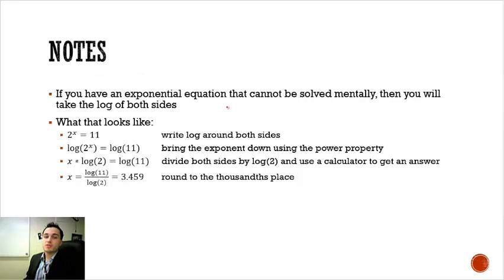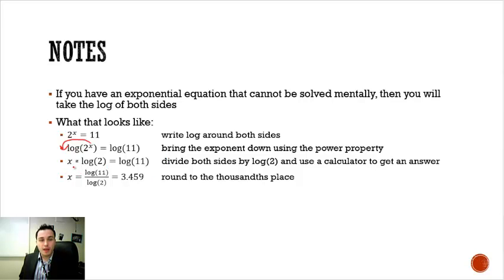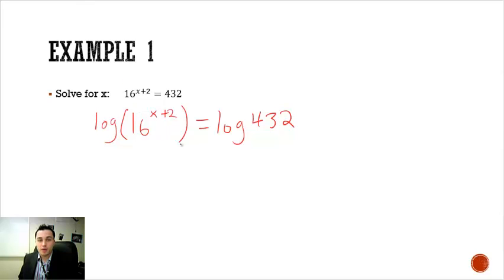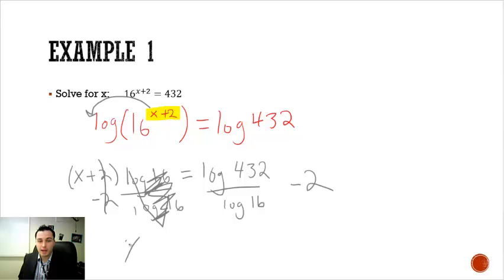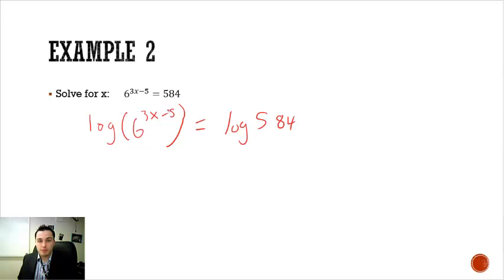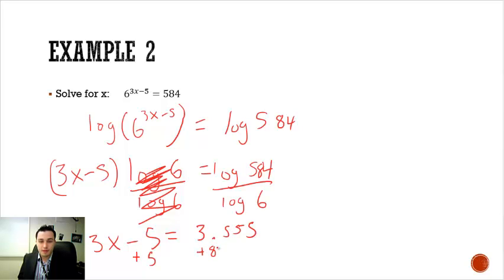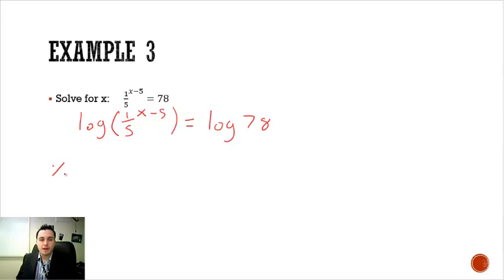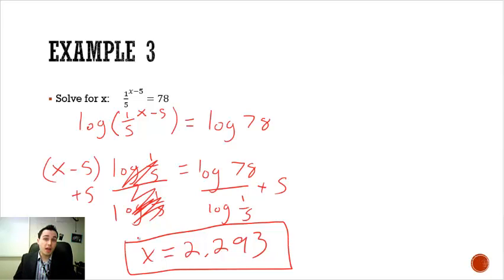11.5 Solving Exponentials with Logs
An intro lesson on how to solve exponential equations by using logarithms.